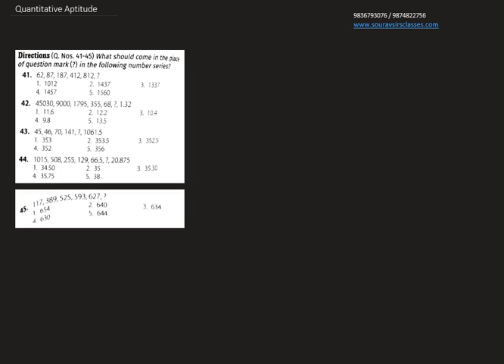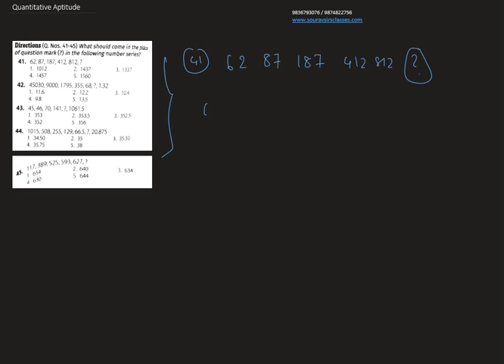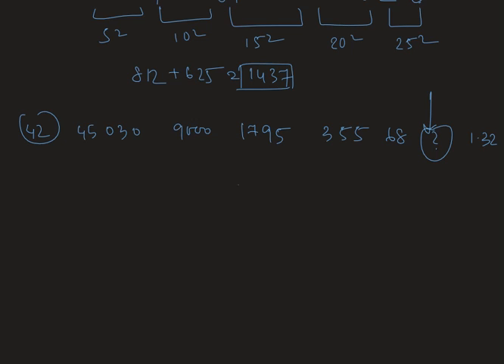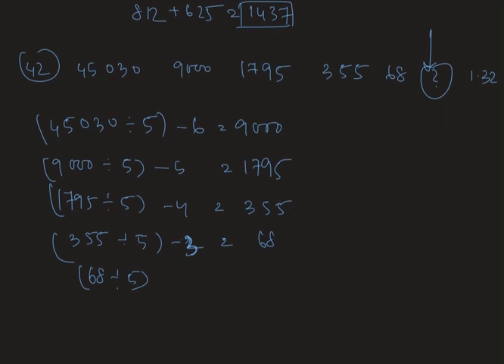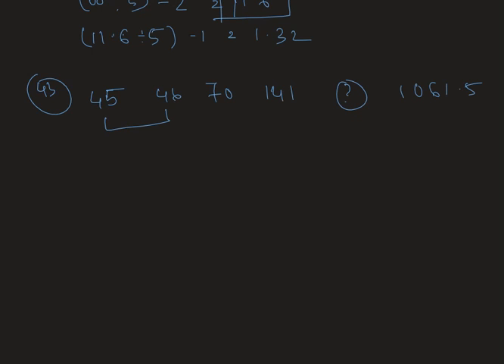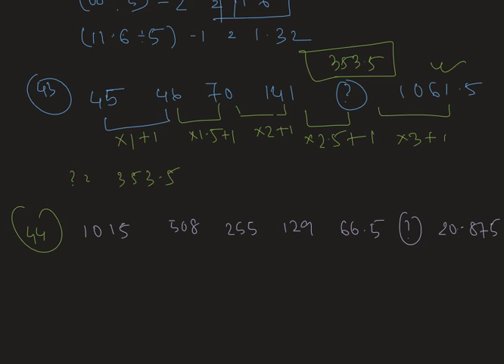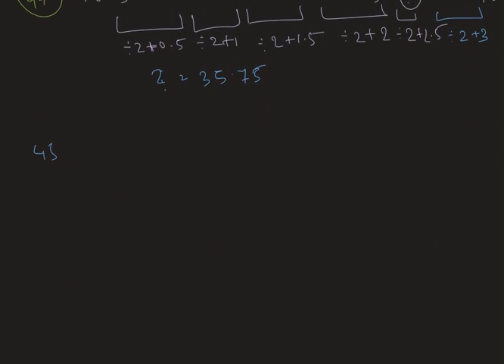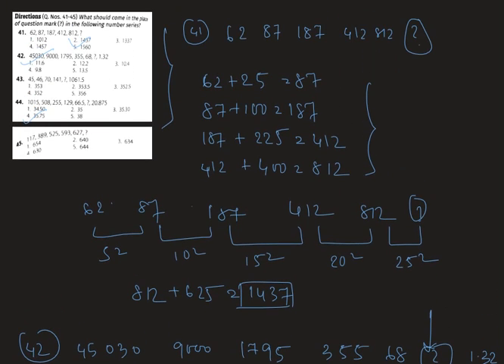Model quants question for TISSNET. Special questions with unique shortcut tricks for problem solving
Tissnet sample quantitative aptitude questions with detailed solution and special shortcut tips and tricks for problem solving.

Net Banking
Credit Card
Debit Card